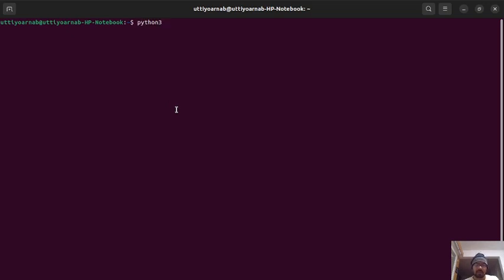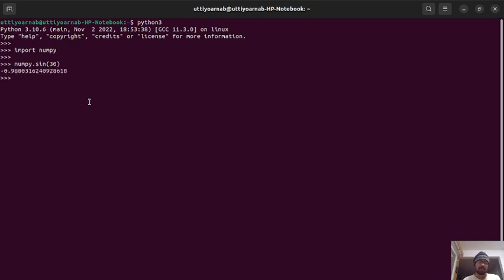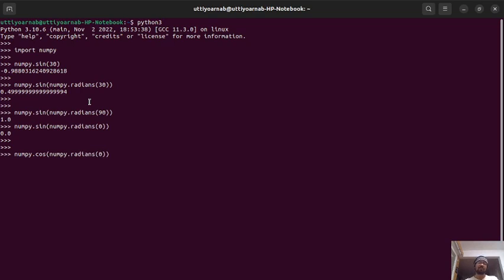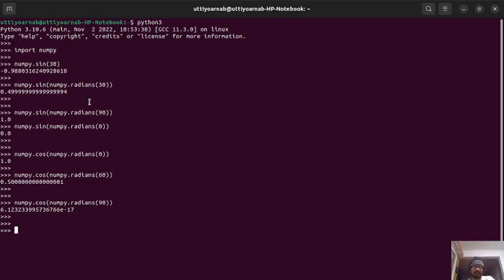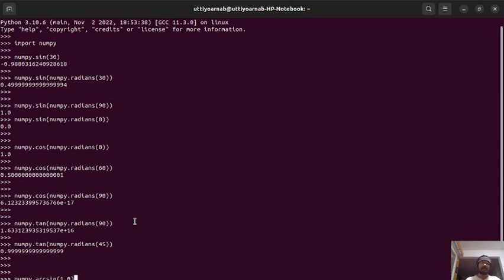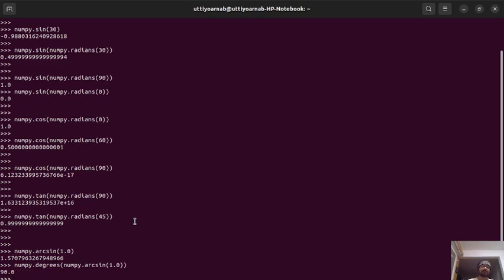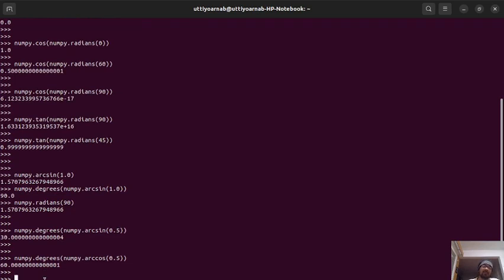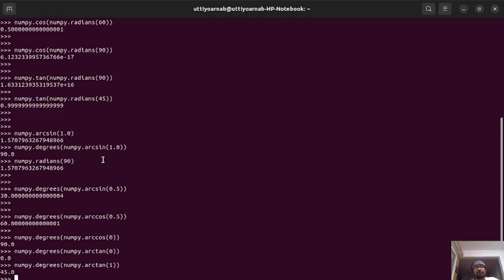Find Trigonometric Functions using PYTHON3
Hello,

This video description is going to help you in calculating trigonometric functions using the Python3 programming language.